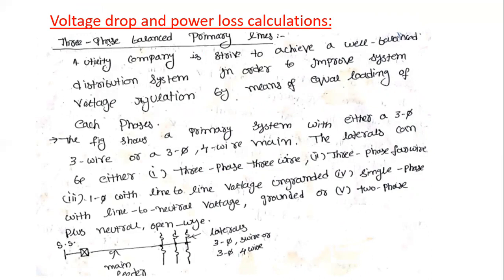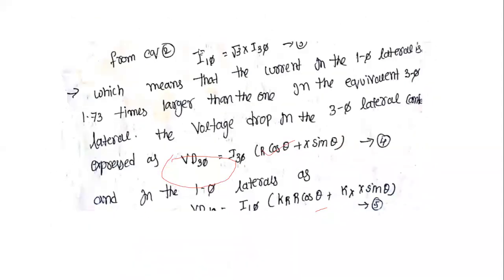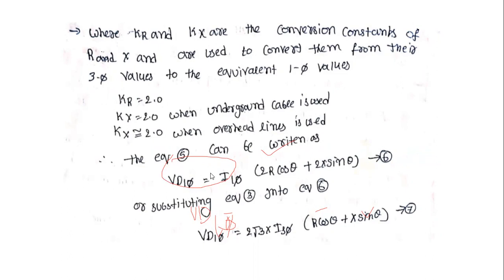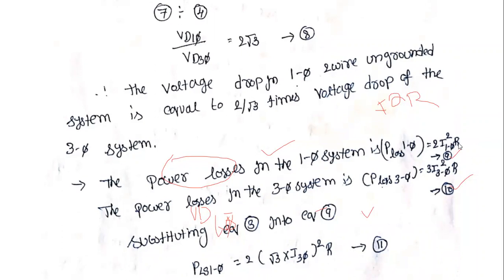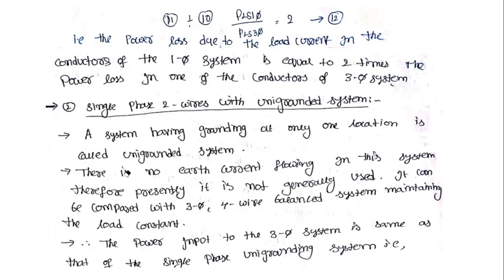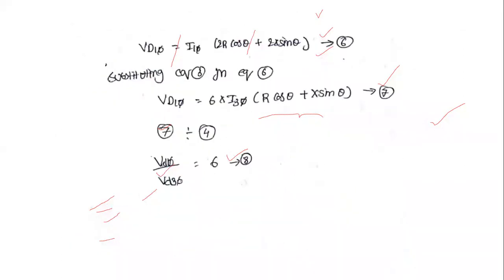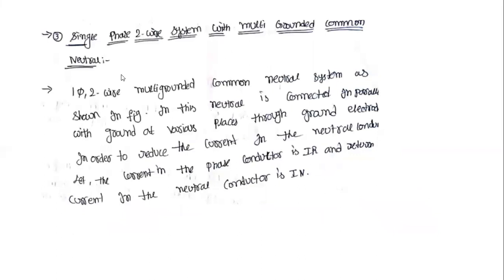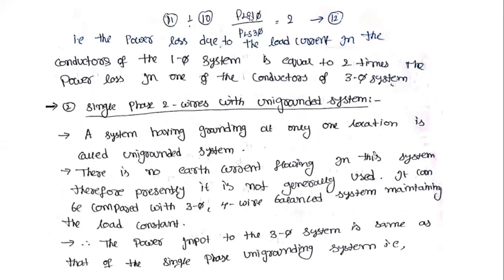JNTUK R16 IV EEE II SEM SUBJECT EDS,UNIT 3,LECTURE NO 14,TOPIC VOLTAGE DROP AND POWER LOSS CALCULATI